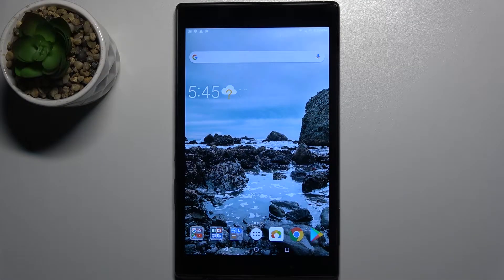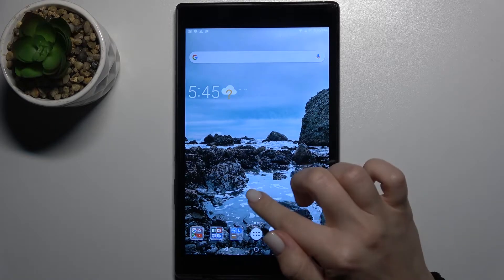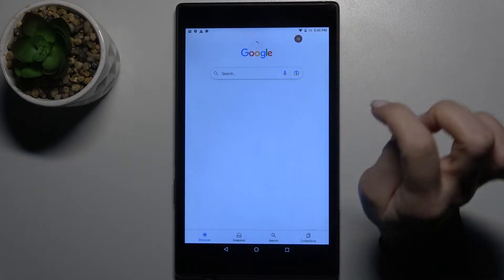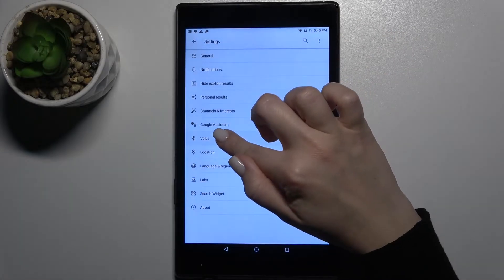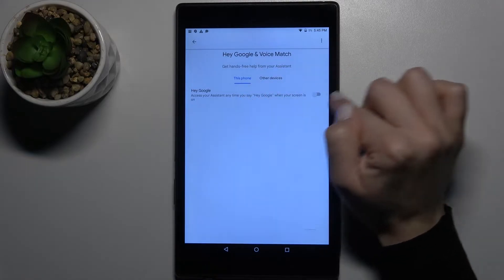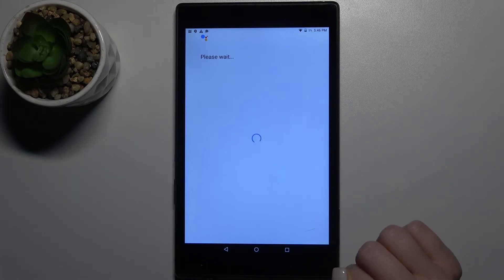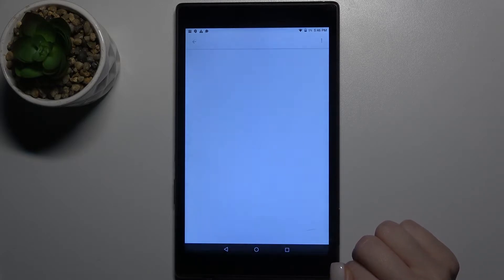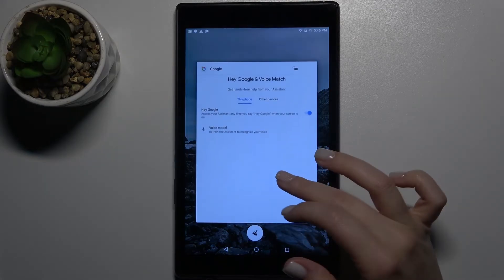How to Turn On Hey Google of Google Assistant in Lenovo TAB 4 8 - Activate Hey Google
Find out more about activating Hey Google of Google Assistant on Lenovo TAB 4 8:
Hello, everyone. Please, follow the steps to activate Hey Google for Google Assistant in your Lenovo TAB 4 8. You will be shown where to find Google settings, how to enter Voice Match settings, and how to turn on Hey Google. If you want to know more about your Lenovo TAB 4 8, visit our YouTube channel.

How to enable Hey Google in Lenovo TAB 4 8?  How to Turn On Hey Google in Lenovo TAB 4 8? How to access Google Assistant in Lenovo TAB 4 8?